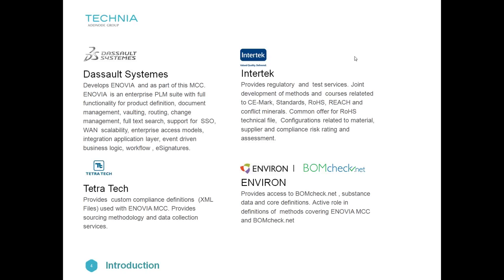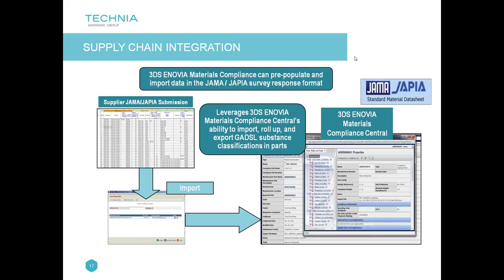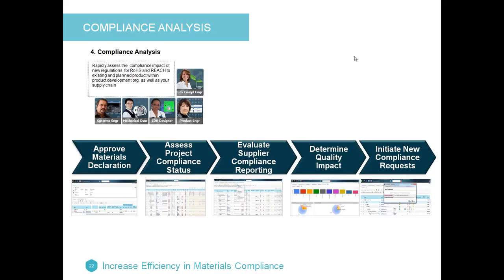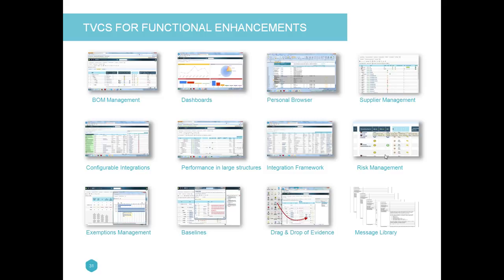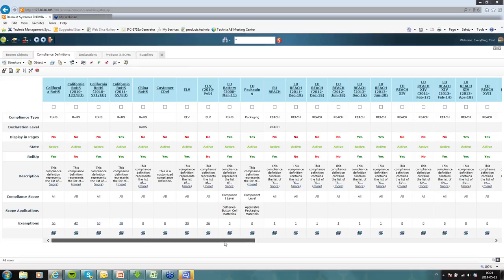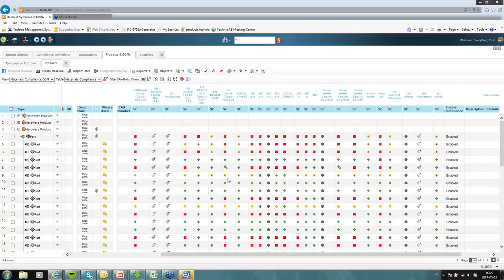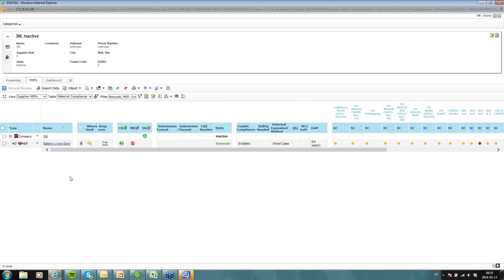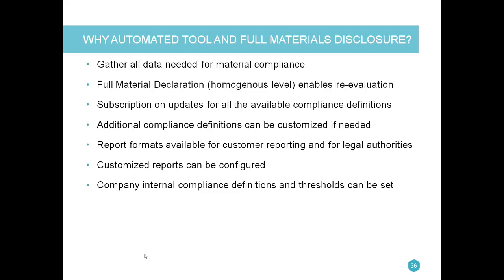How to fulfill environmental requirements with ENOVIA V6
The environmental requirements are escalating and it is a challenge to keep updated and in compliance and being able to prove compliance to customers and regulatory bodies. In this session we will address how this topic can be handled.

This webinar will give you a walkthrough of the main functional areas in the Materials Compliance process implemented in the ENOVIA V6 Materials Compliance Central and in the add on developed with the Technia Value Components.

This webinar was bradcasted 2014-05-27